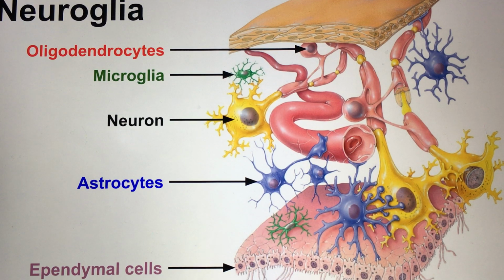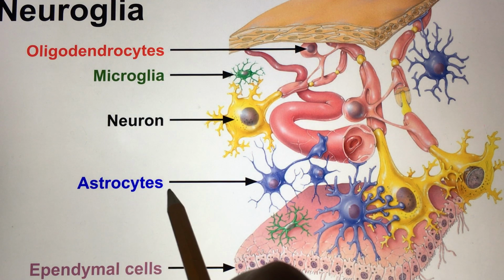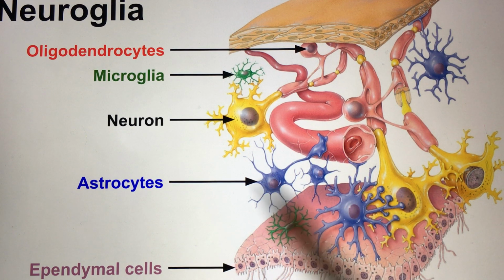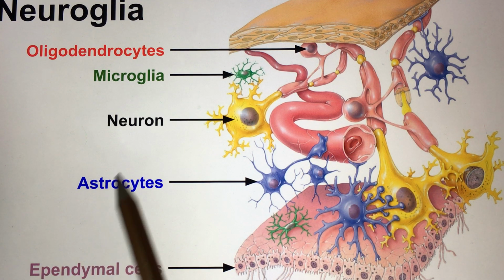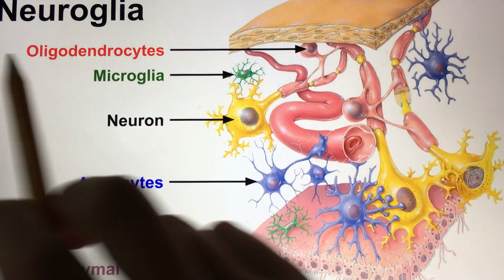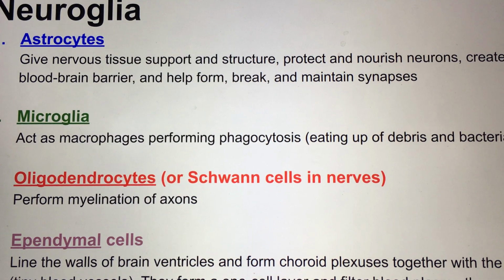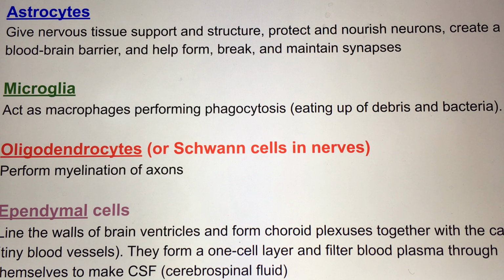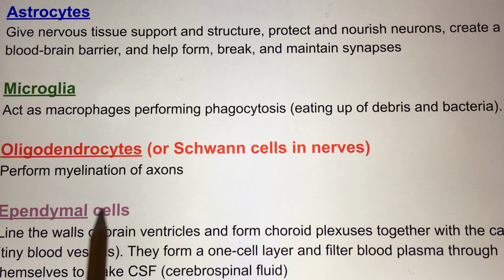Chapter 12: Nervous Tissue: Neural Circuits & Neurotransmitters. (Video 5)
Histology of Nervous Tissue. Neuroglia. A&P at KCC using Principles of Human Anatomy and Physiology by Tortora, 15th edition.